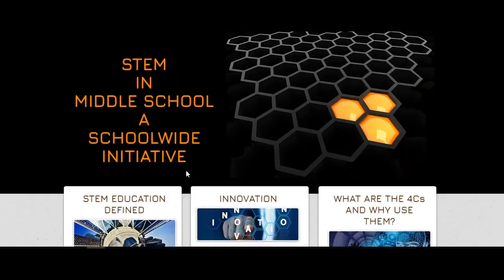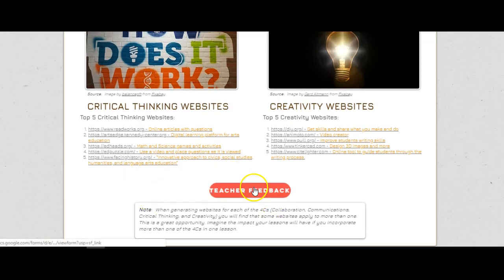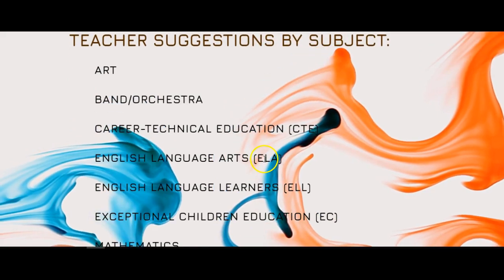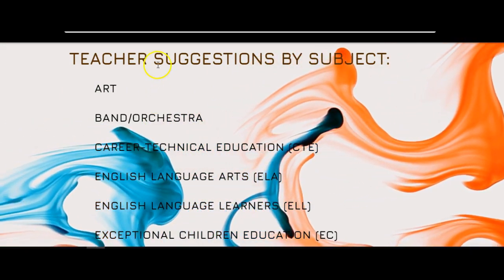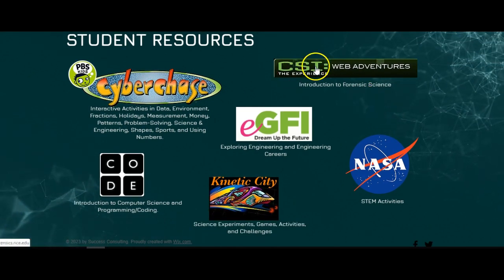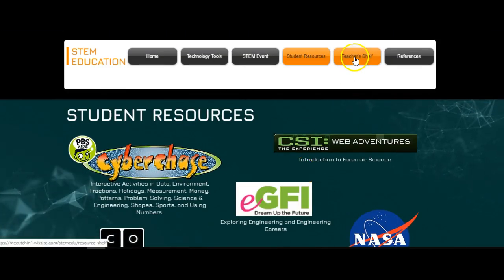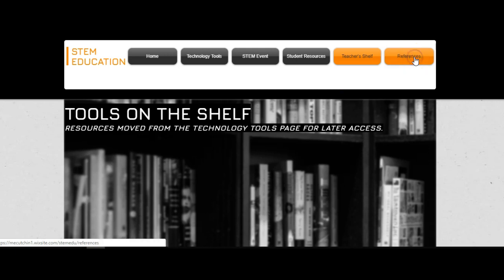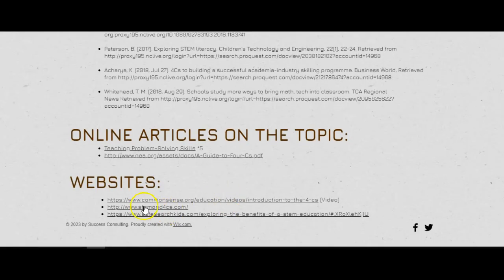STEM and 4Cs A School Initiative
A website designed to give teachers ideas on how to incorporate websites into their lesson plans, no matter which subject they teach.